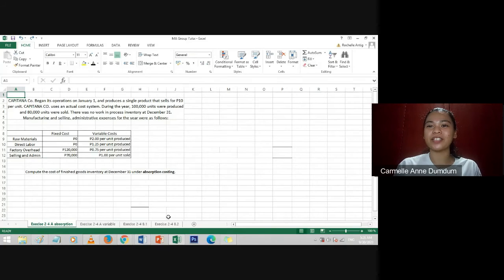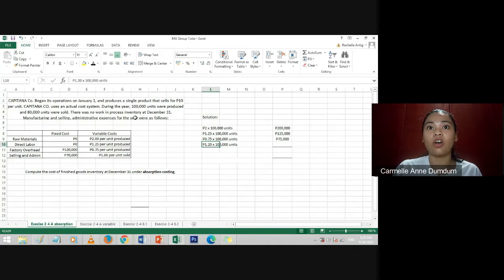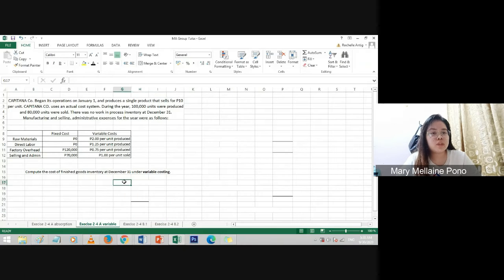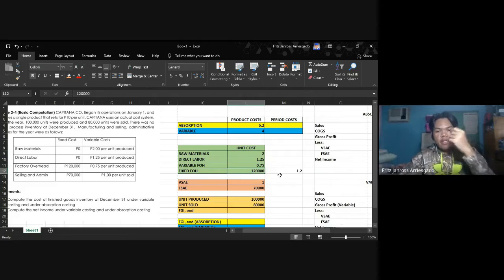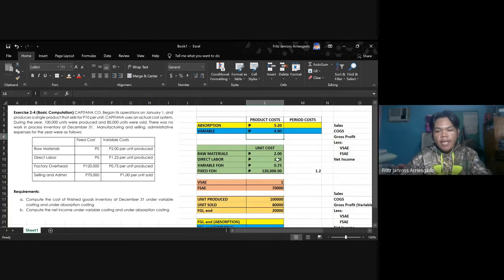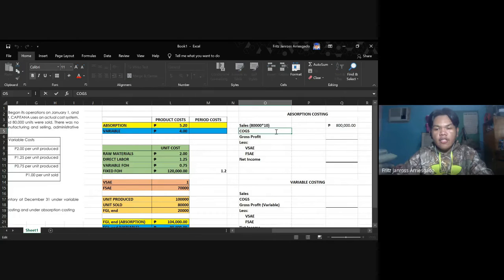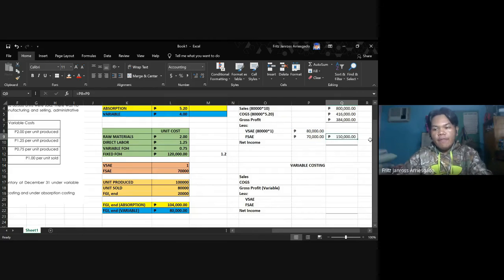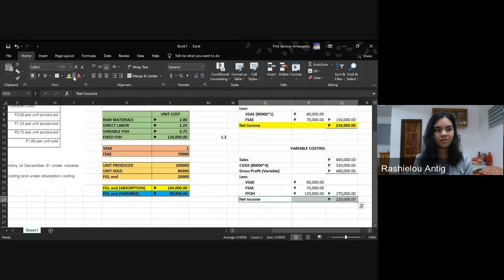MA Chapter 2 Exercise 2-4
Submitted by:

Group 7
Antig, Rashielou
Arriesgado, Fritz Janross
Dumdum, Carmelle Anne
Pono, Mary Mellaine